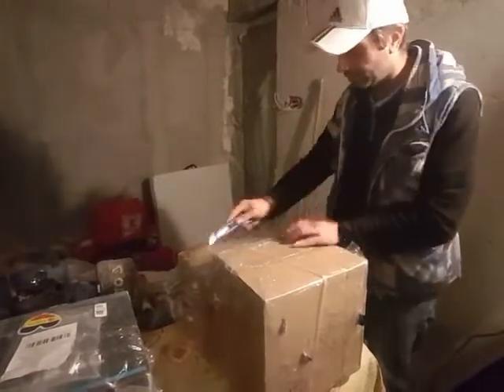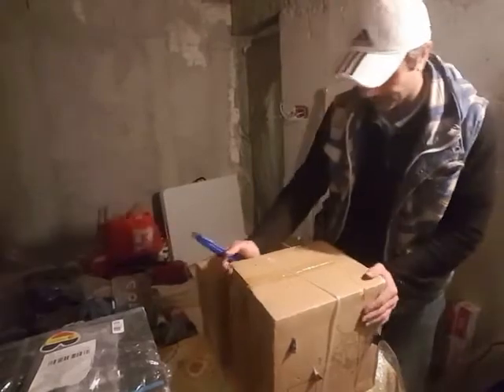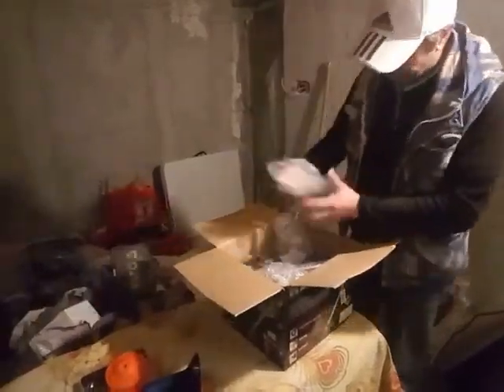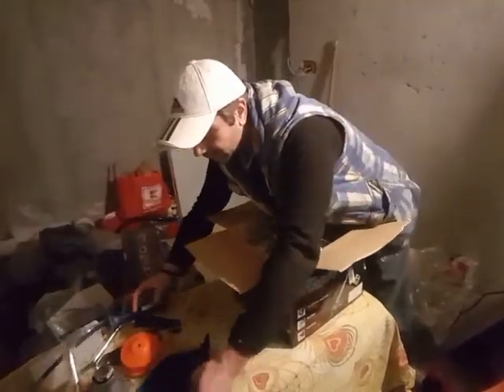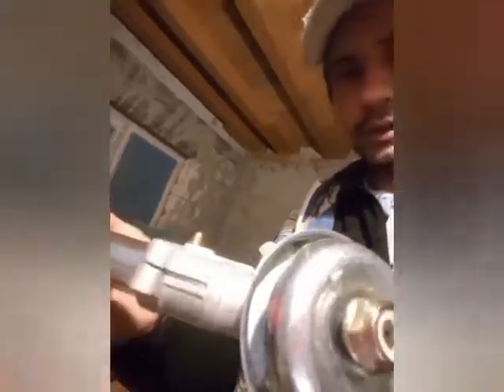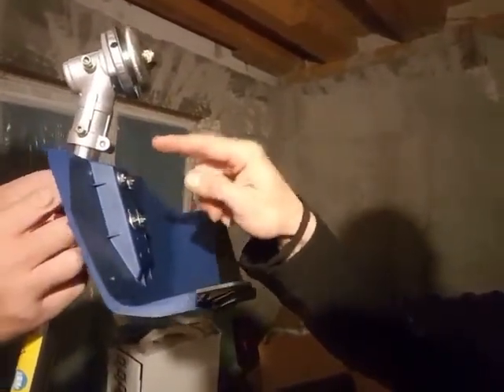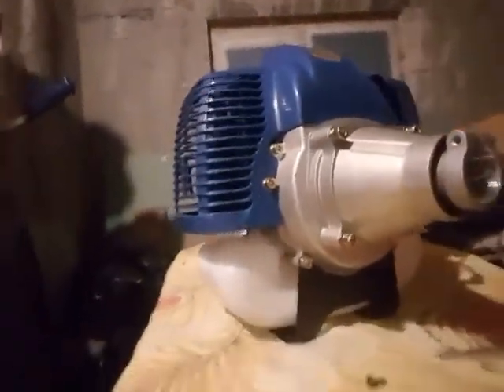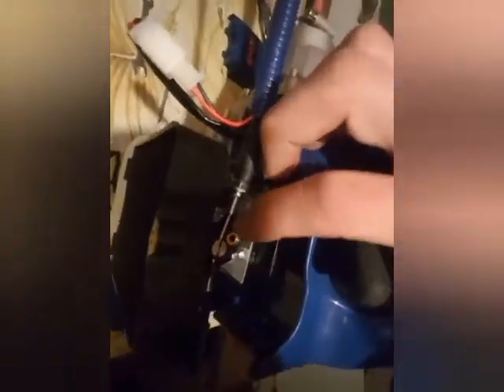How to assemble petrol lown mower BAIKAL 4200 and first test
How to assemble a petrol lown mower or petrol grass trimmer the model for this noskillsrequired video is a multifunctional petrol grass trimmer with manny attachments including a chainsaw and more stuff the BAIKAL 4200 IS VERY powerfull engine 5.5 hp and more details soon when i will test it in a real life situation and soon i will make more vidwos to show you all the attachements to see if they work as they are ment to.Petrol grass mower and chainsaw to the test Baikal 4200